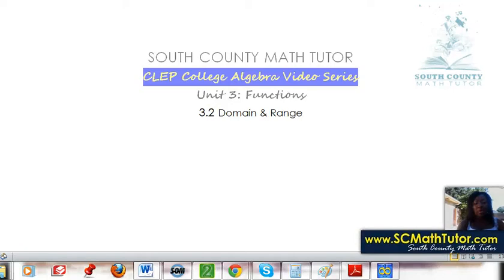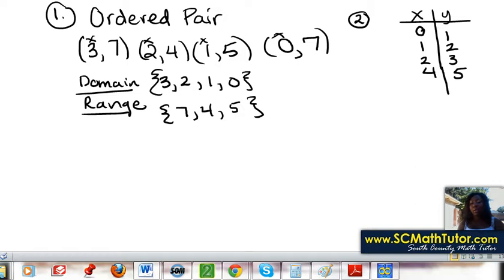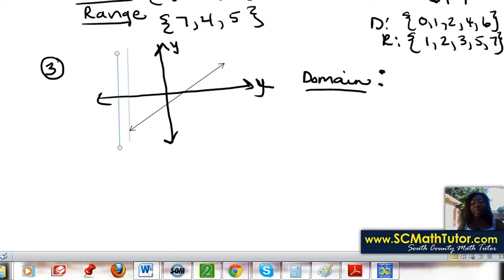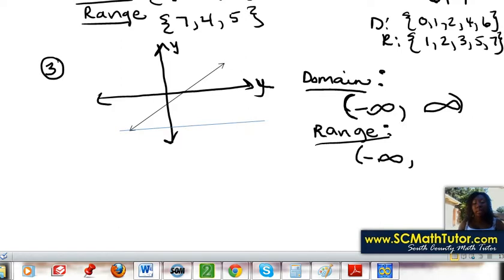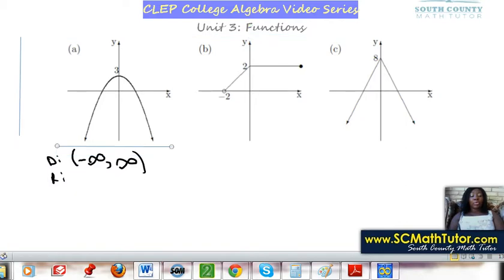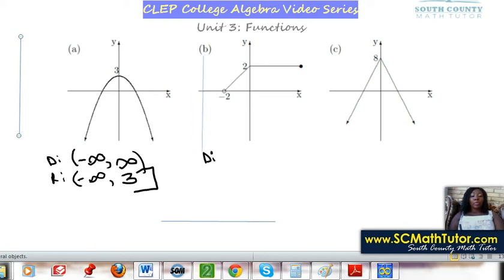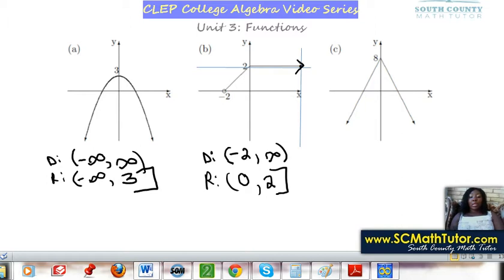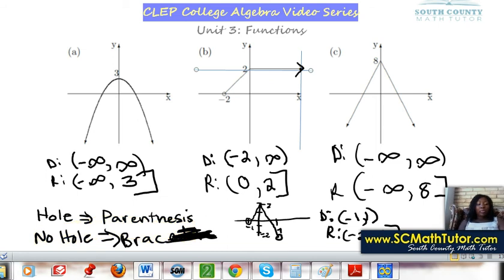3 2 Domain & Range